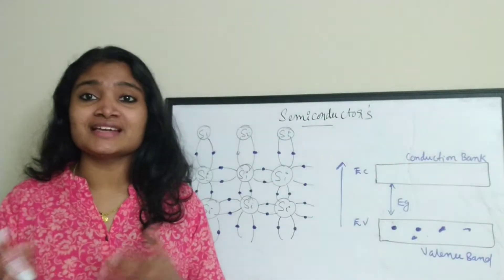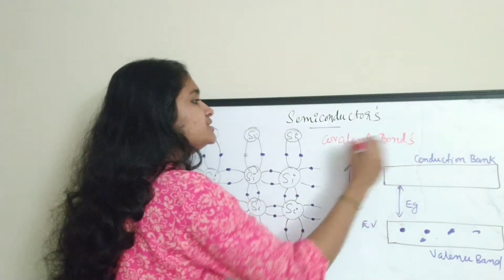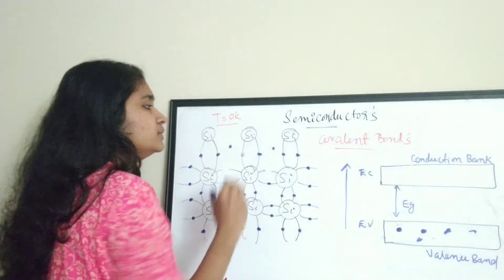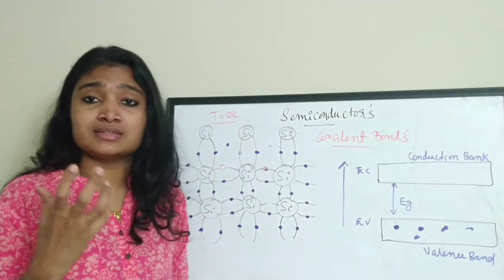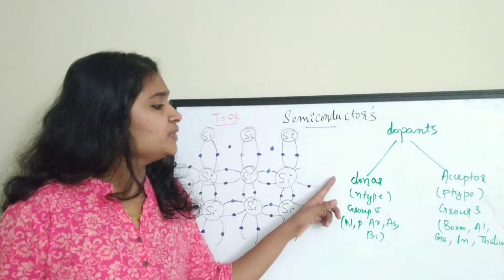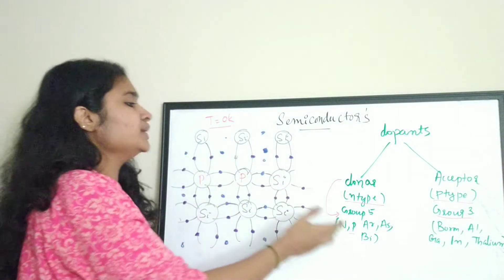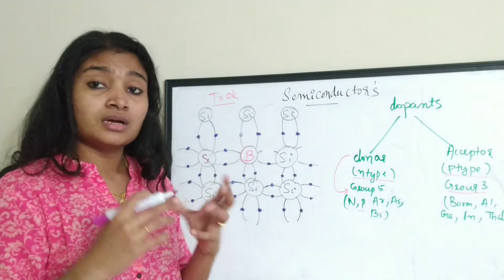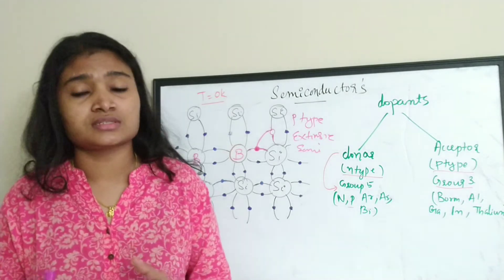Semiconductor Theory|| Clear Cut Explanation|| Important Questions Discussed